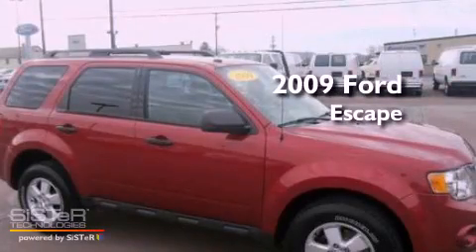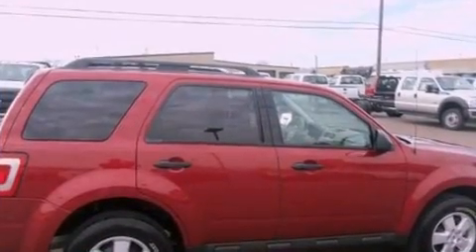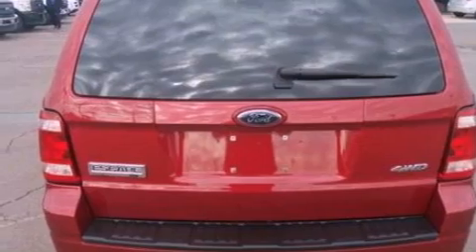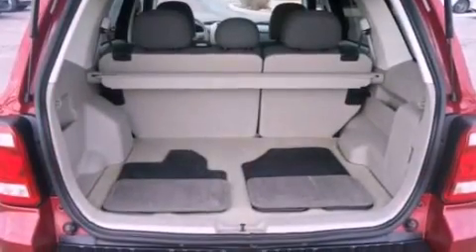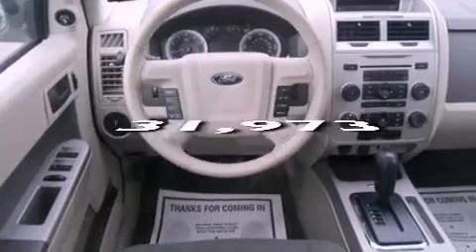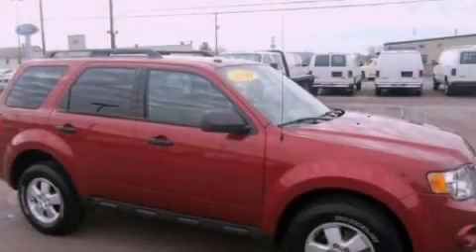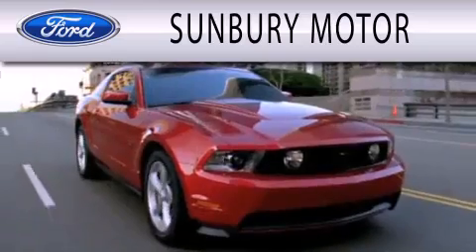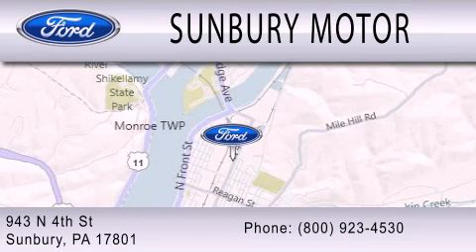2009 Ford Escape Sunbury PA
Year : 2009
 Make : Ford
 Model : Escape
 Engine : 3.0L V6 24V MPFI DOHC
 Trans . : 6-SPEED AUTOMATIC
 Exterior : REDFIRE
 Miles : 31,973

 Stock : N645P